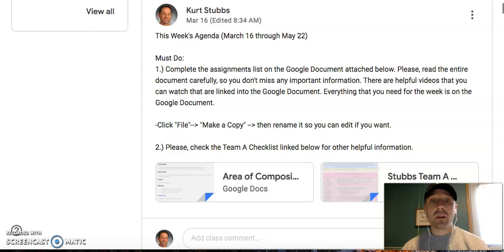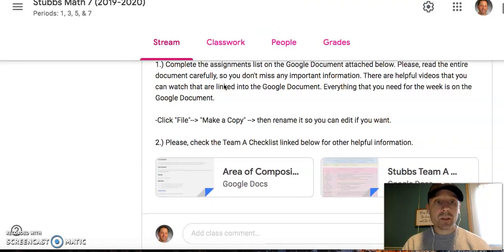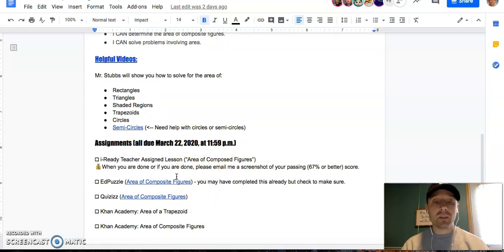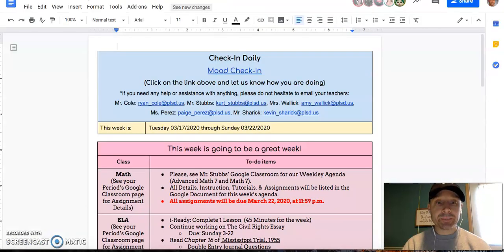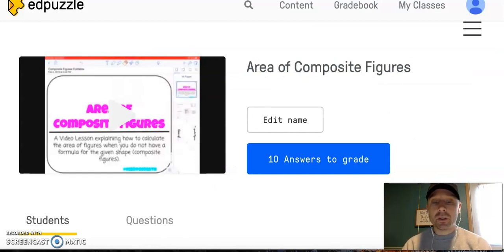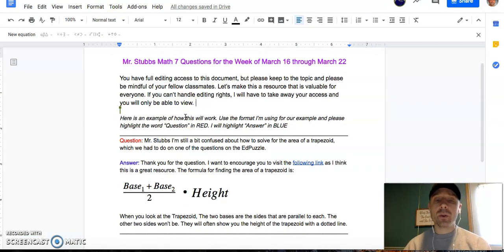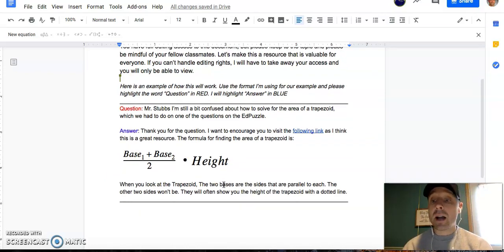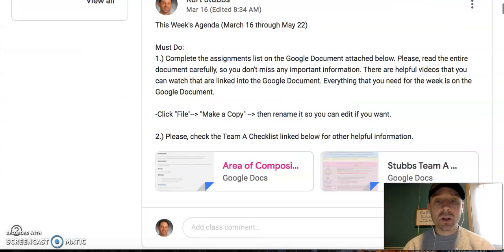Mr. Stubbs Online Classroom Tutorial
Ridgeview STEM Junior High math teacher, Kurt Stubbs, sent his students this awesome tutorial about his virtual Google classroom during the first week of online learning. Check out the setup with the week agenda, helpful videos, daily check-in and more! This is perfect for keeping students safe, learning and PLSDProud!